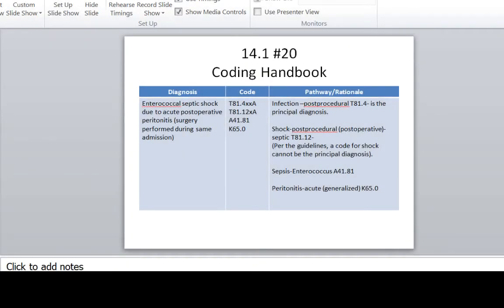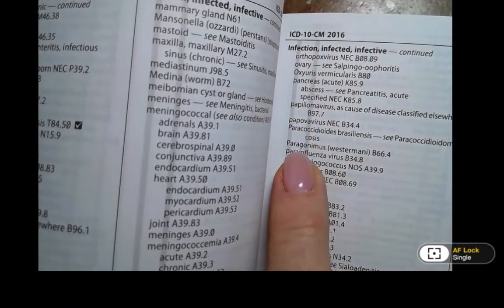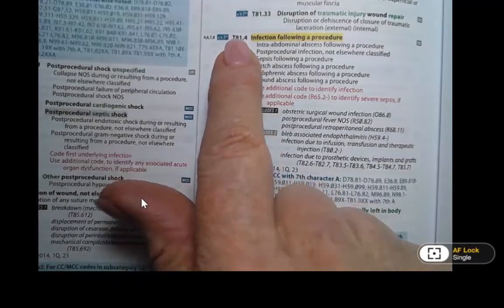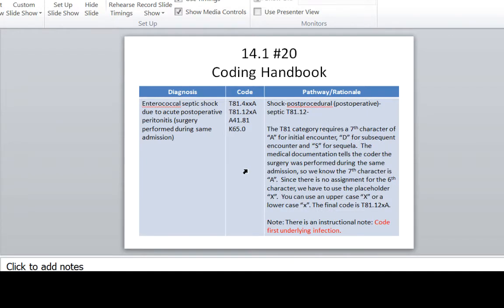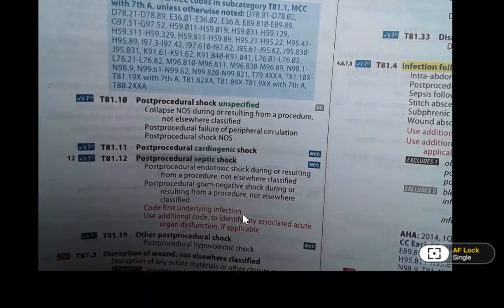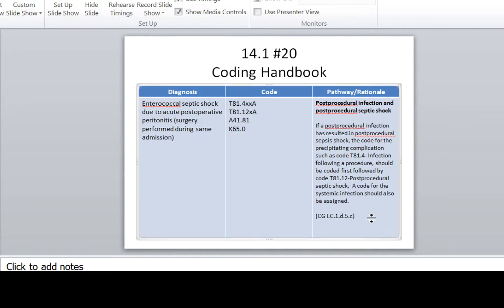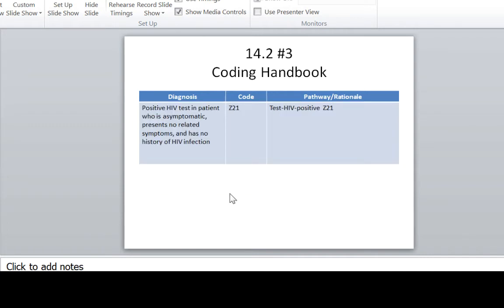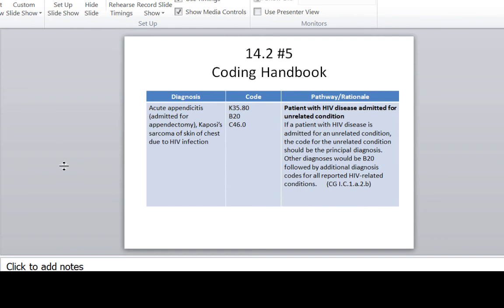HIT 220.221 Coding Handbook Chapter 13 Exercises Part 2 (This was Ch. 14 Pt 2 in earlier editions.)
HIT 220.221 Coding Handbook Chapter 14 Exercises Part 2